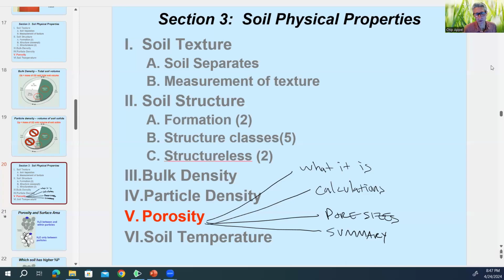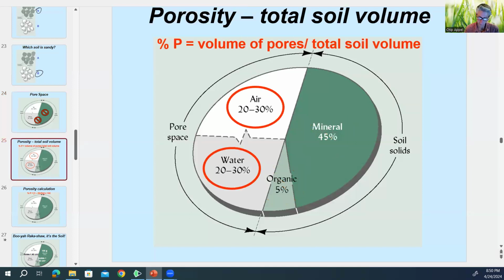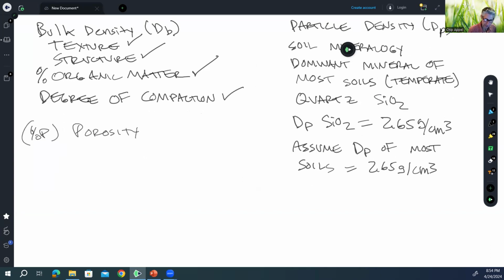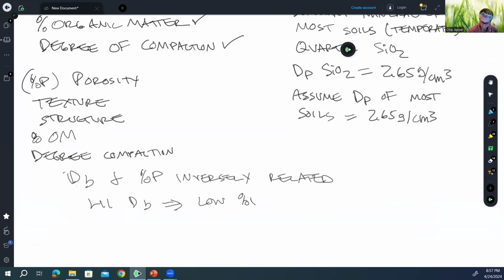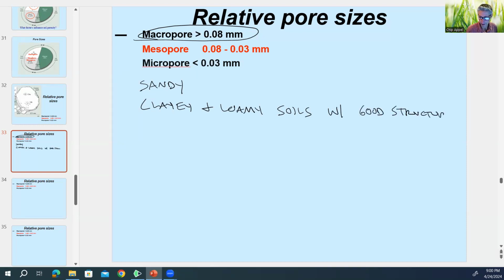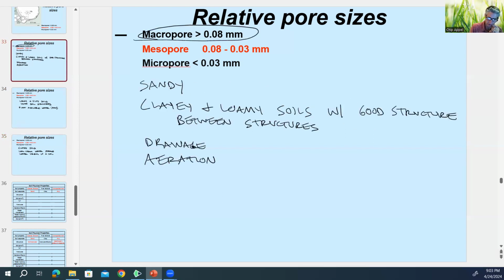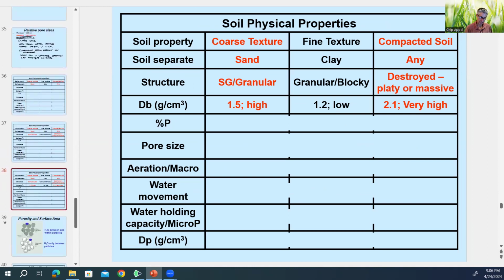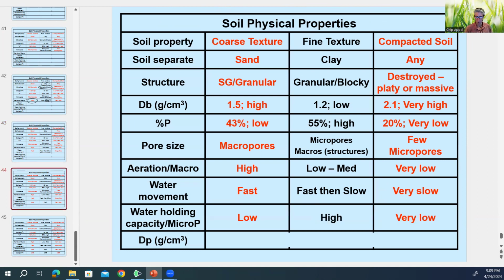Lecture 3: Porosity and Summary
This video briefly covers porosity of soils and was created for SS 120 at Cal Poly. There is also a summary of bulk density, particle density, and porosity at the end.